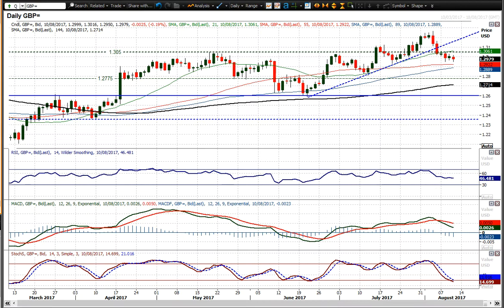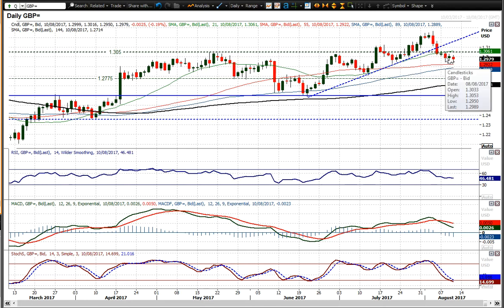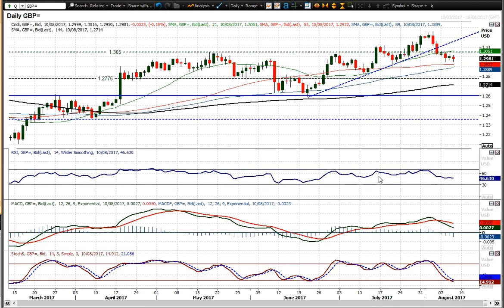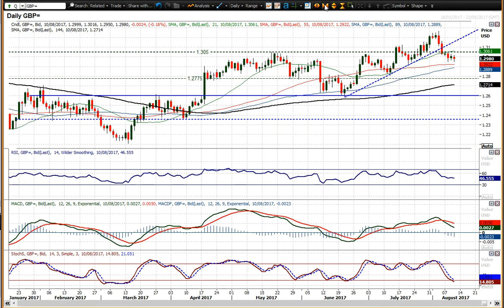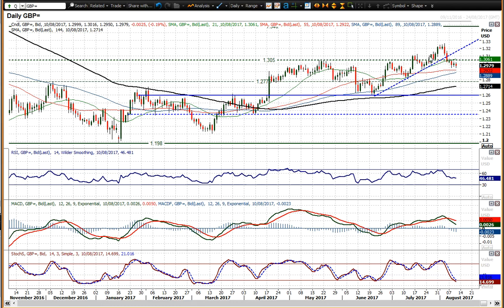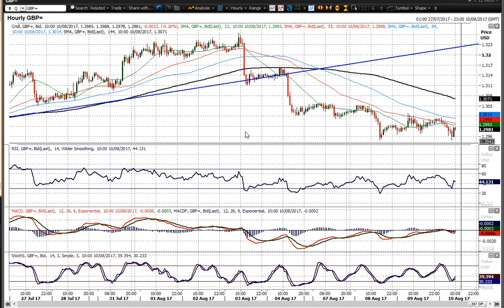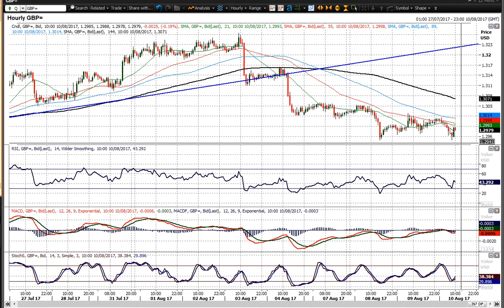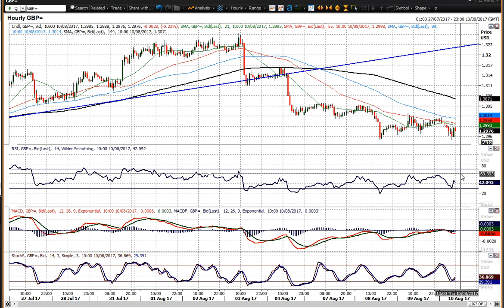GBP/USD Technical Analysis - Hantec Markets 10/08/2017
What are the key levels to watch on Cable?